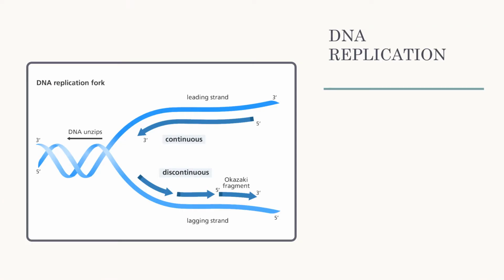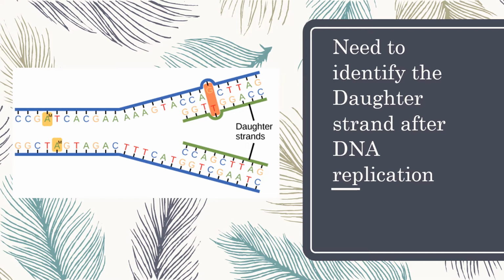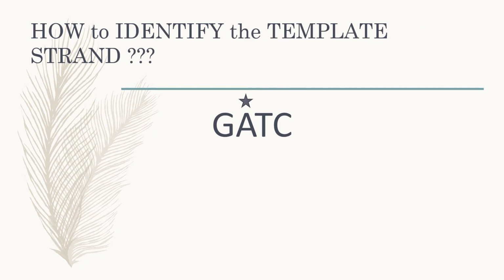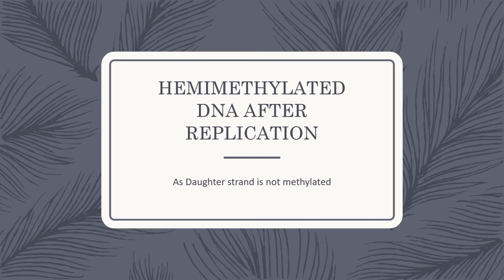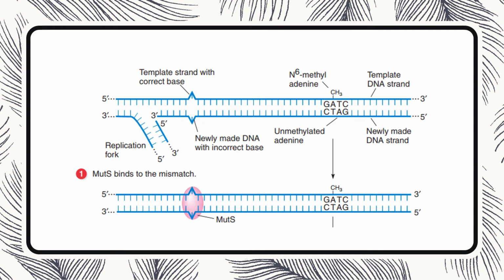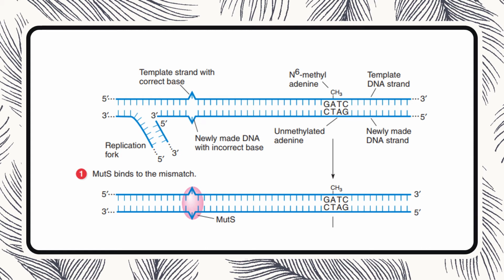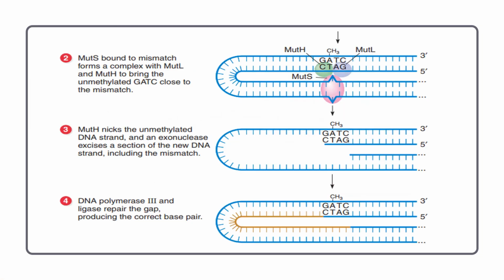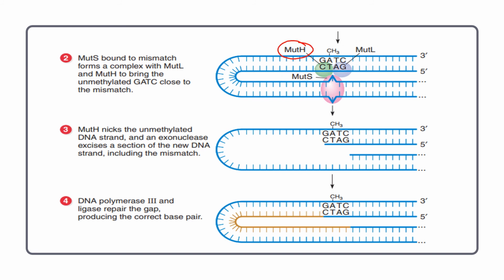Mismatch Repair of DNA II DNA repair Mechanisms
Many errors are corrected by proofreading, but a few slip through. Mismatch repair happens right after new DNA has been made, and its job is to remove and replace mis-paired bases (ones that were not fixed during proofreading). Mismatch repair can also detect and correct small insertions and deletions that happen when the polymerases "slips," losing its footing on the template.
How does mismatch repair work? First, a protein complex (group of proteins) recognizes and binds to the mispaired base. A second complex cuts the DNA near the mismatch, and more enzymes chop out the incorrect nucleotide and a surrounding patch of DNA. A DNA polymerase then replaces the missing section with correct nucleotides, and an enzyme called a DNA ligase seals the gap.
One thing you may wonder is how the proteins involved in DNA repair can tell "who's right" during mismatch repair. That is, when two bases are mispaired (like the G and T in the drawing above), which of the two should be removed and replaced?
In bacteria, original and newly made strands of DNA can be told apart by a feature called methylation state. An old DNA strand will have methyl (-Ch3) groups attached to some of its bases, while a newly made DNA strand will not yet have gotten its methyl group
In eukaryotes, the processes that allow the original strand to be identified in mismatch repair involve recognition of nicks (single-stranded breaks) that are found only in the newly synthesized DNA